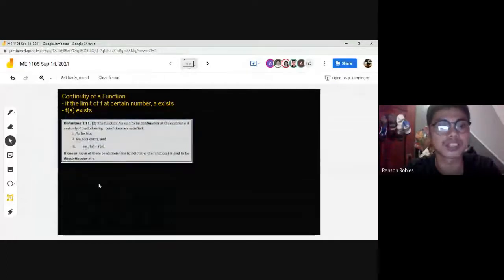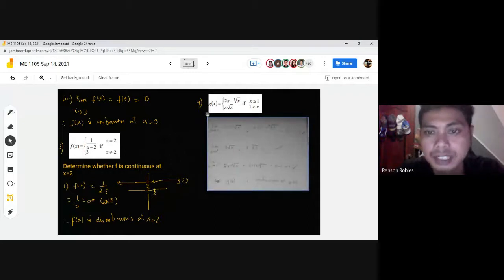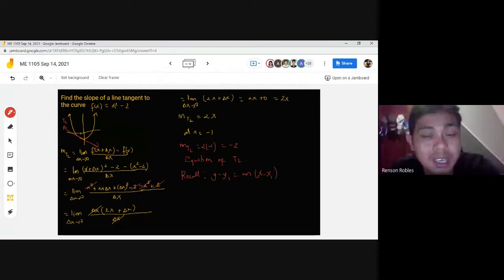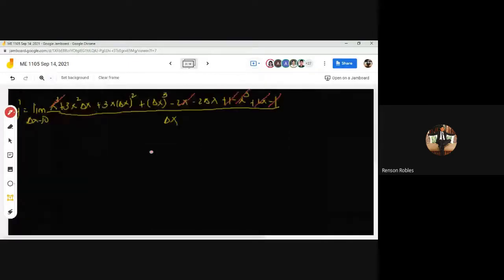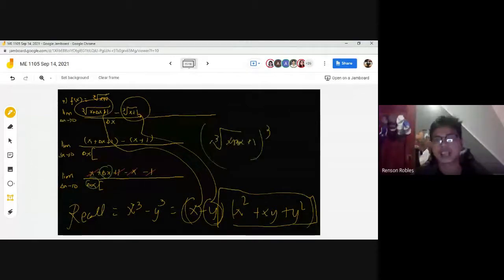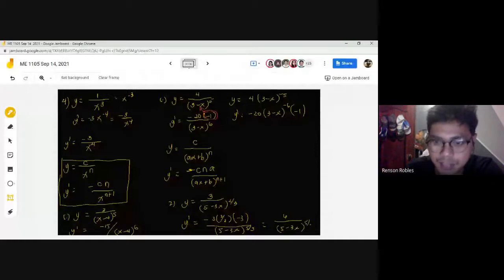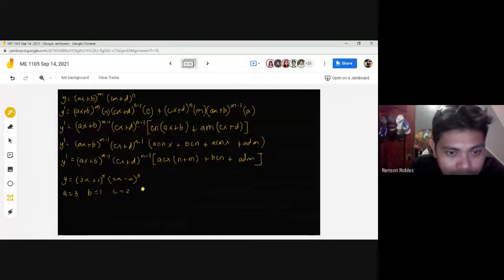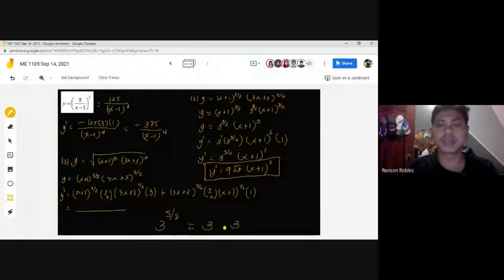Meet Recording ME 1105.14.21. Derivatives of Algebraic Functions